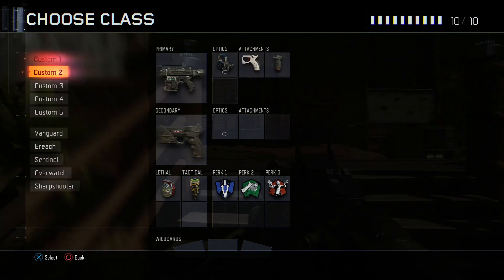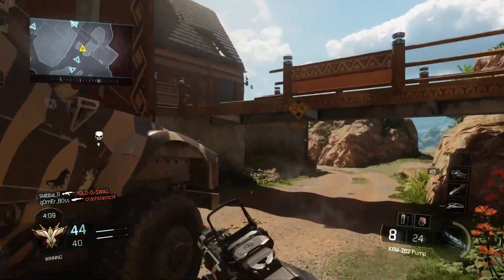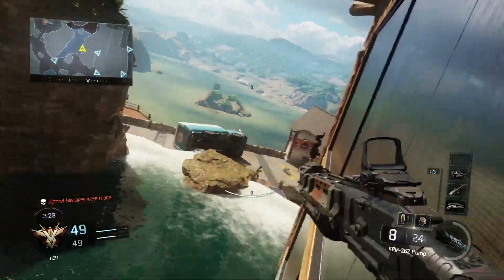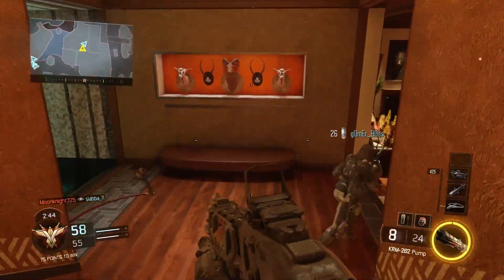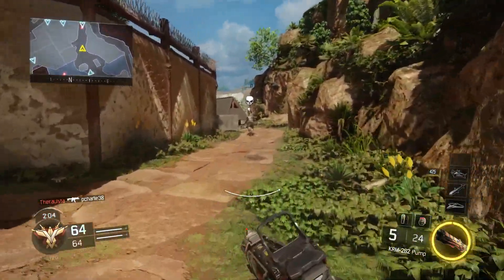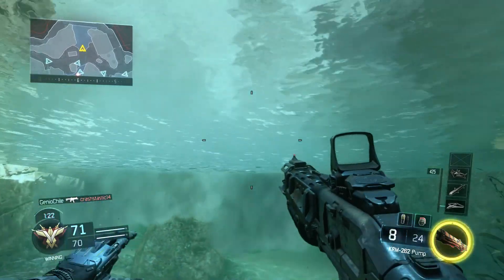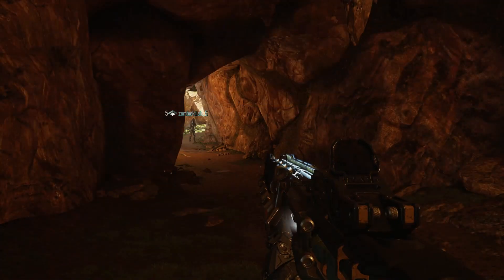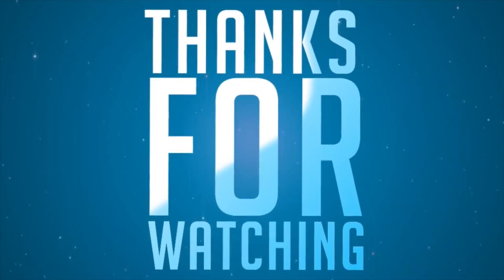Call of Duty Black ops 3 beta gameplay part 2 TRYING TO USE A SHOTGUN!